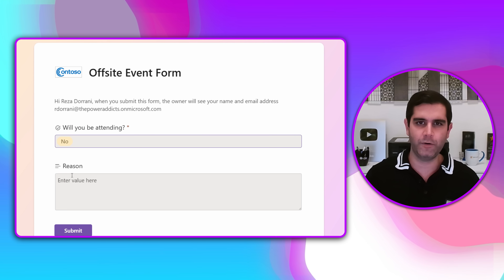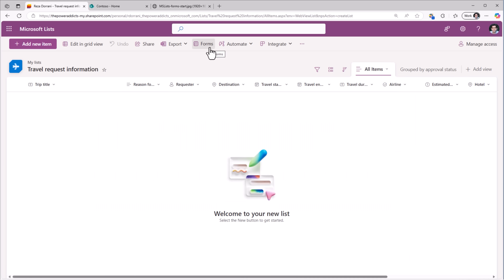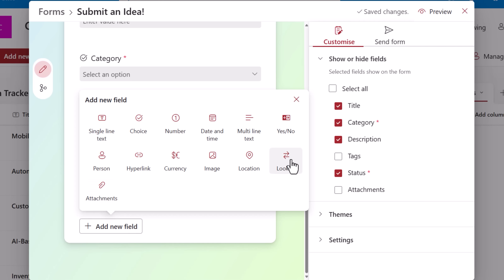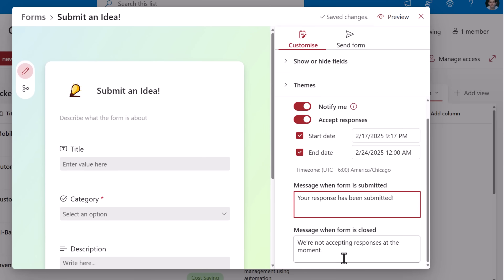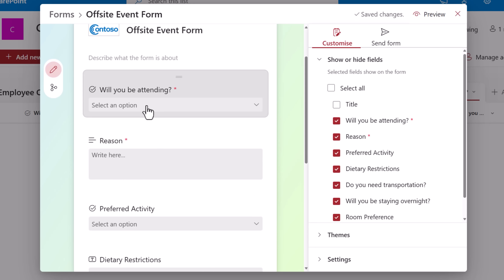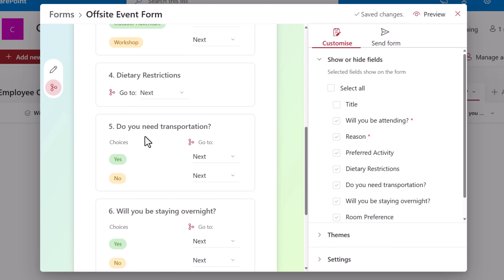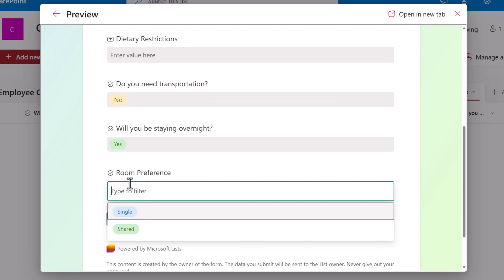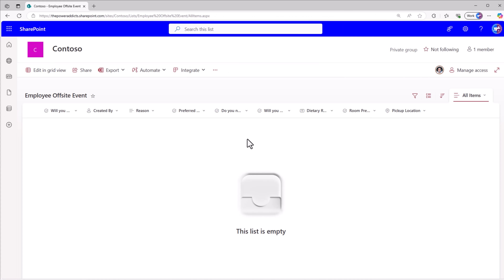Microsoft Lists Forms & SharePoint Forms: Powerful New Features You Must Try 🚀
📢 Big updates for Microsoft Lists Forms & SharePoint List Forms!
Now, you can create smarter, more dynamic forms with:
✅ Conditional Branching – Show or hide questions based on previous answers for a seamless user experience.
✅ New Field Types support – Add Lookup fields, Attachments, Locations, and Images for richer data collection.
✅ Enhanced Notifications – Get alerts the moment someone submits a response.
✅ Better Control – Limit responses per user and schedule form availability.
✅ Logo support – Brand your forms with your organization's logo.

Note: Microsoft Lists forms help you get the specific details you need from various people and groups, without overexposing your full list and list details.

These updates make Microsoft List Forms and SharePoint Forms more powerful, customizable, and efficient! 🚀

Table of Contents:
0:00 Microsoft Lists Forms: What's new
1:19 List forms Vs List FORMS?
2:12 Create List Forms
2:40 Updated List of Supported Field Types
3:25 Create MULTIPLE Forms for same List and easily share
3:51 Form Settings
4:51 Conditional Branching: Make your forms smarter and more dynamic with conditional branching
9:30 Send Form Link to internal users and check out the end user experience in action!